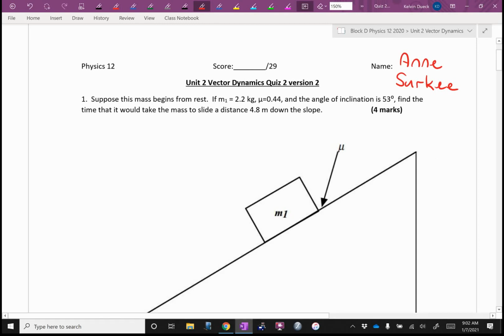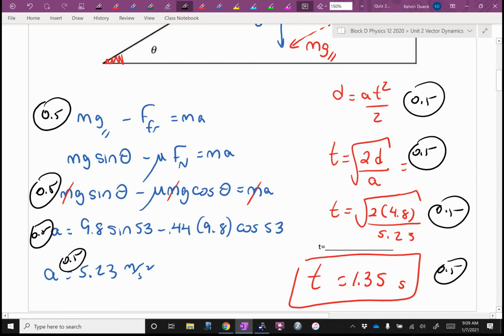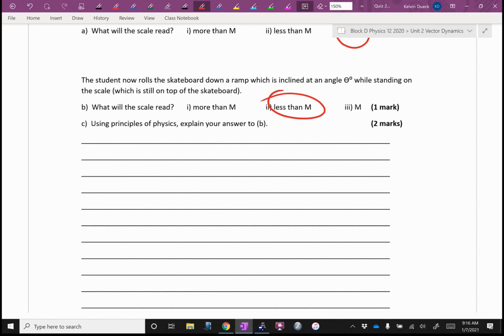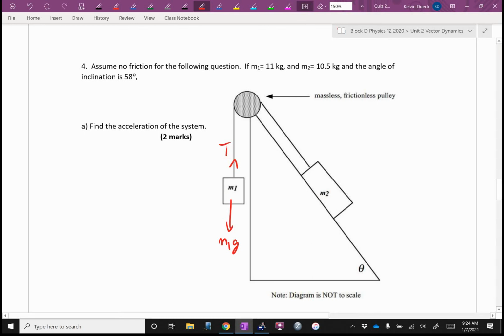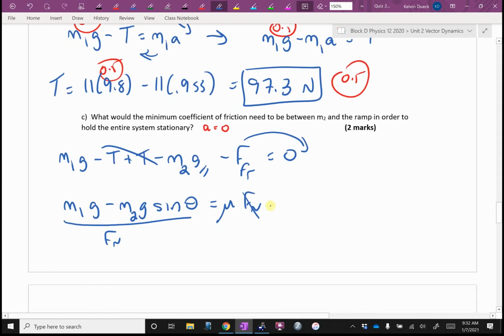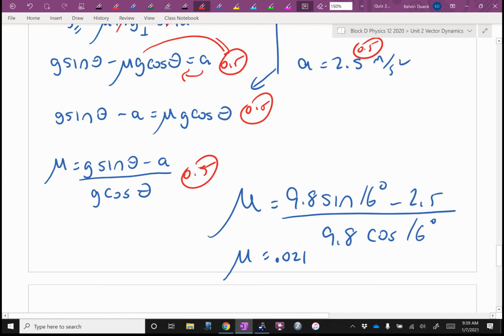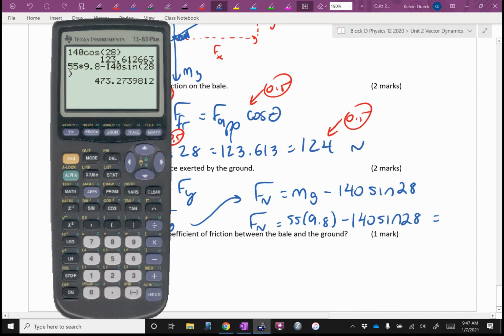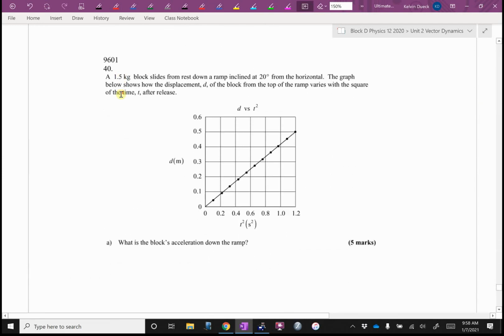Physics 12 U2 Answers to Quiz 2